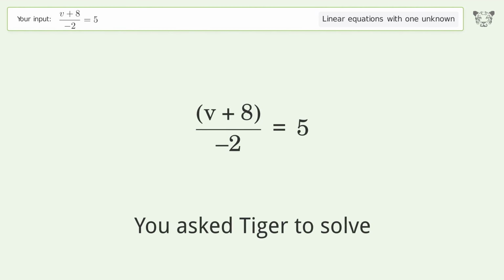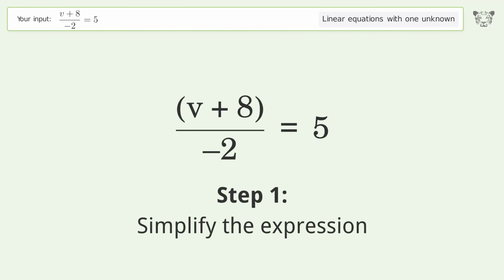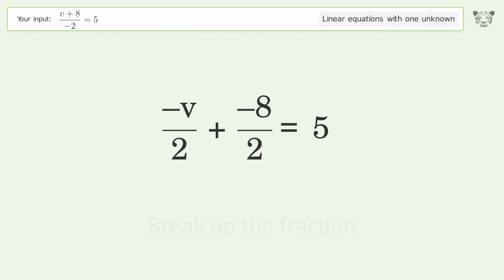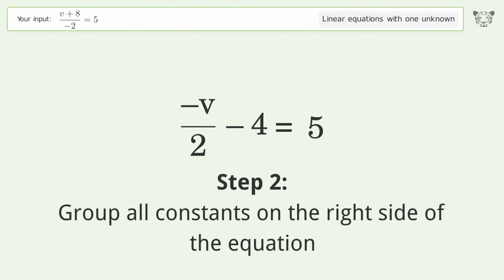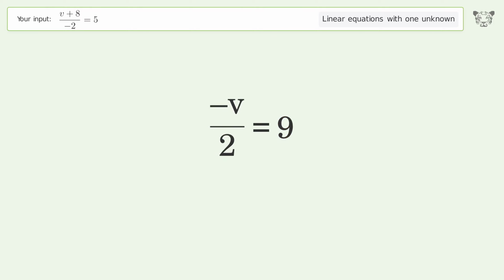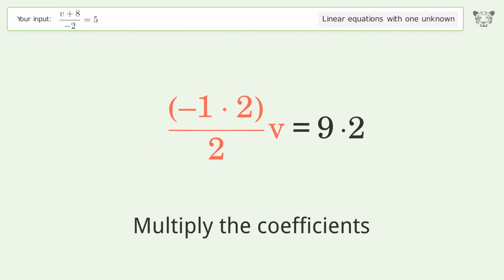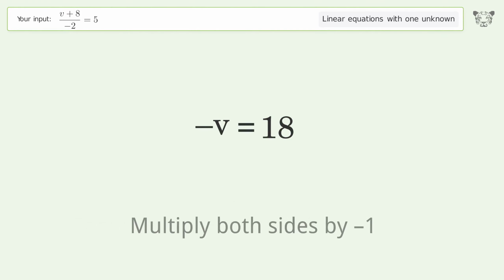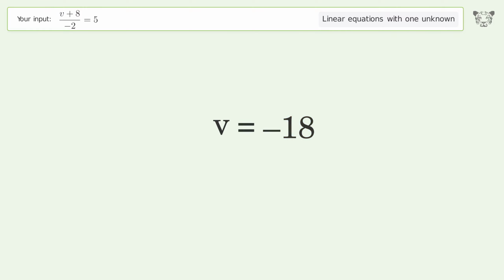Linear equation with one unknown: Solve (v+8)/(-2)=5 step-by-step solution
Solving (v+8)/(-2)=5 using the linear equation with one unknown solver

for a step-by-step and more tips and tricks for dealing with linear equations with one unknown.